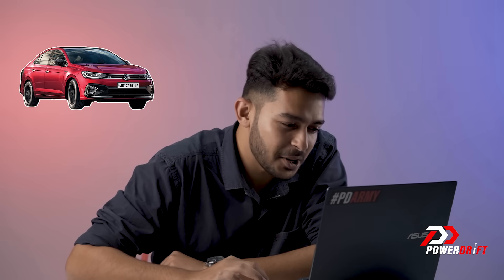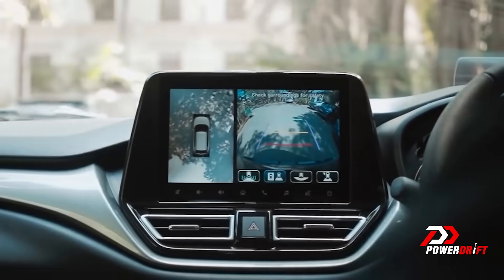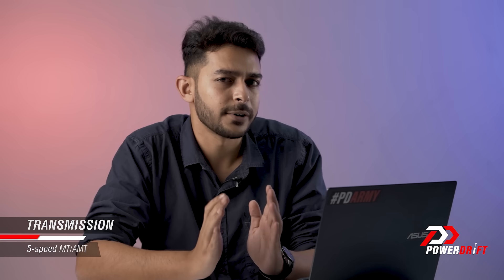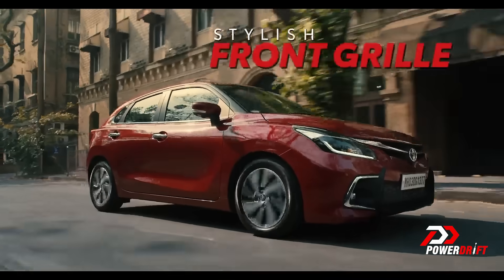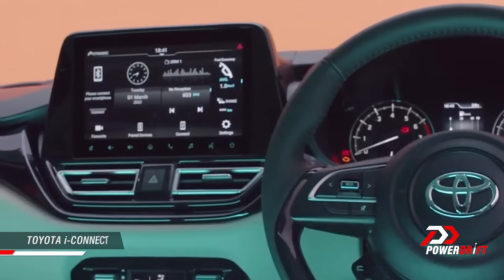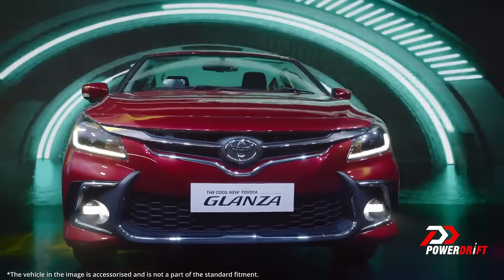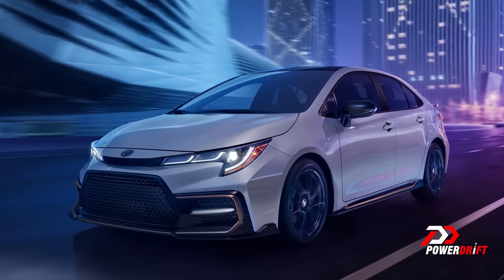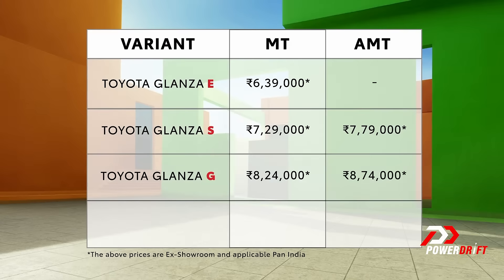2022 Toyota Glanza | All You Need To Know | Launch Alert | PowerDrift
Following the launch of the all-new Baleno, Toyota was quick to bring out its version of the premium hatchback. For 2022, the Glanza benefits from new styling updates, new features, a new engine, and a new gearbox offering too! What differentiates it from the Baleno, and, have the updates brought the Glanza in line with today’s new-age requirements? Vipul finds answers to all of those questions, and some!